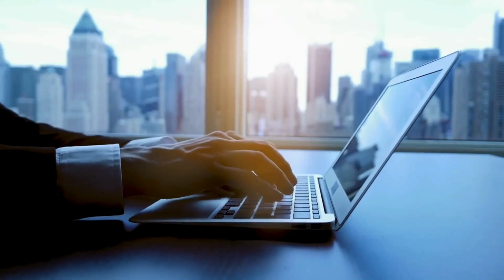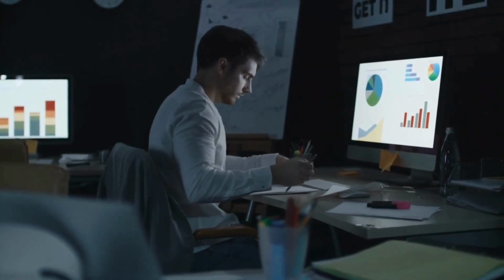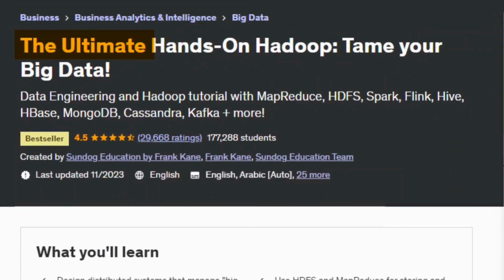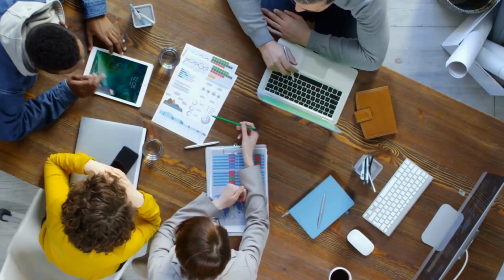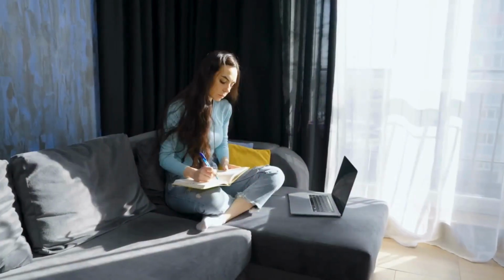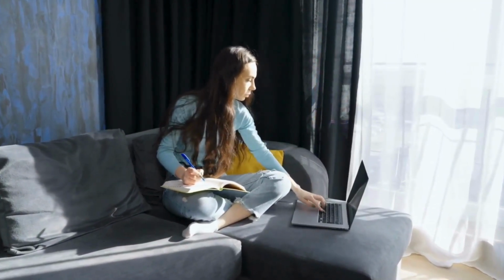The Ultimate HandsOn Hadoop: Tame ur Big Data by Sundog Education Frank Kane (Udemy Course Review)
The course is delivered by experienced instructors who make the learning process engaging and enjoyable. The lectures are well-structured, easy to follow, and packed with practical examples. The course also includes hands-on exercises and projects to reinforce your learning. Overall, I highly recommend this course to anyone looking to gain a solid understanding of The Ultimate HandsOn Hadoop.